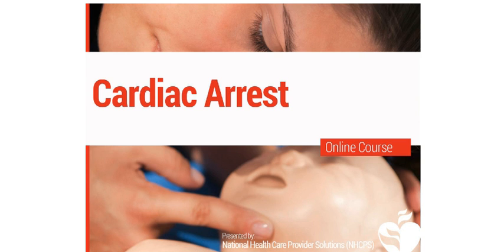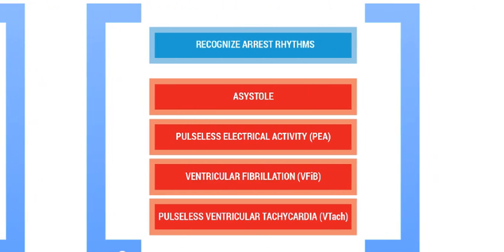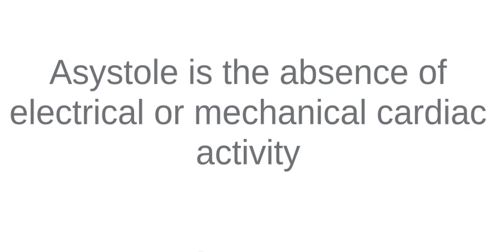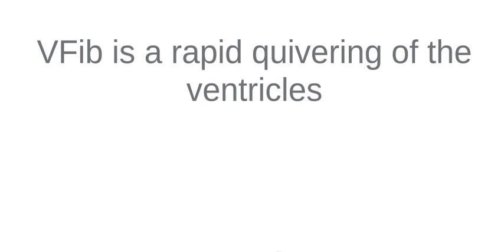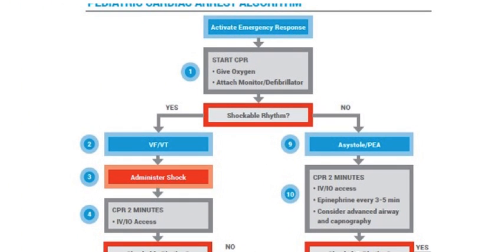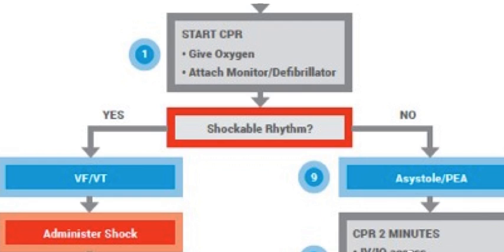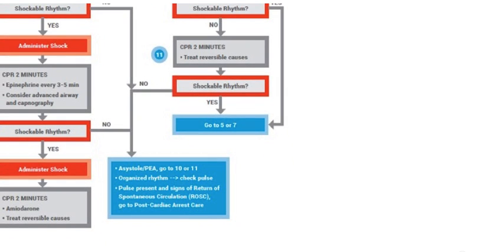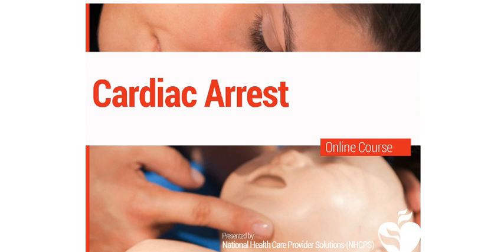19. PALS - Cardiac Arrest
In this PALS lesson, we will be discussing cardiac arrest in children and infants. You will learn how to recognize the reversible causes of cardiac arrest, cardiopulmonary failure, and arrest rhythms. You will also learn how to recognize and differentiate the different types of abnormal electrical activity of the heart including pulseless electrical activity (PEA), asystole, ventricular fibrillation (VFib), and pulseless ventricular tachycardia (VTach). In order to best comprehend how to respond to cardiac arrest, we have provided you with the algorithm from the manual that we suggest you take the time to thoroughly study.